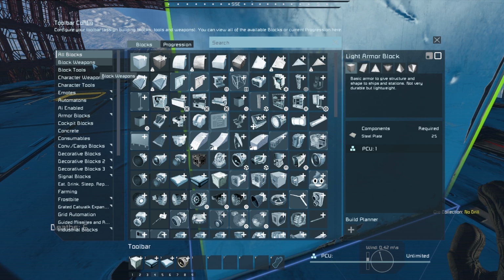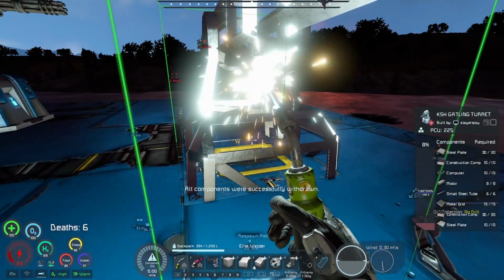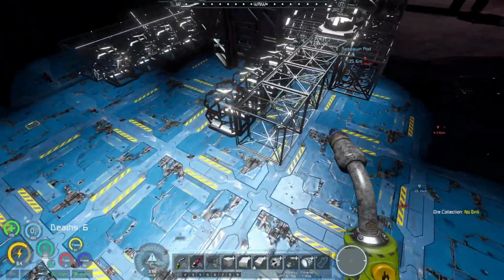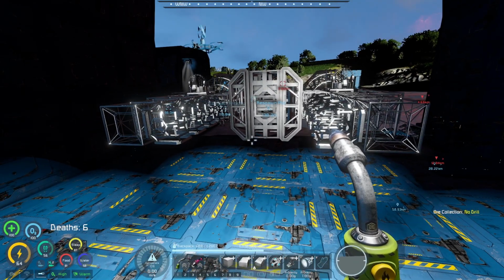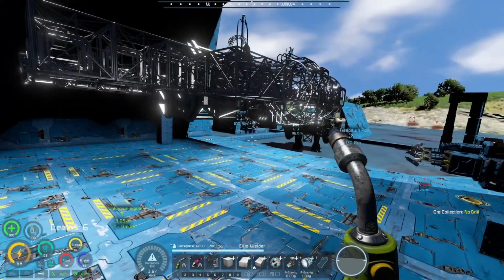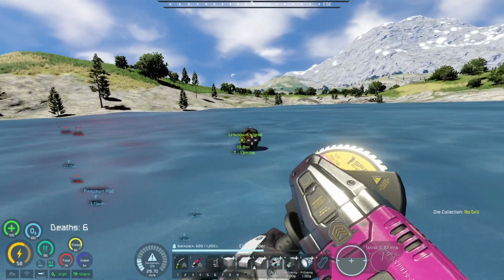100 Days Earth Mini Series Planning for the End Space Engineers Ep 7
Welcome to Space Engineers and we are leaving the planet in 100 days in a large grid ship. We are allowed to go to space to grab resources. Days are 15 mins long. Time lapse will be a big part of the series. We spent the next week and a half trying starting our ship.

Music and Sounds by Epidemic Sounds